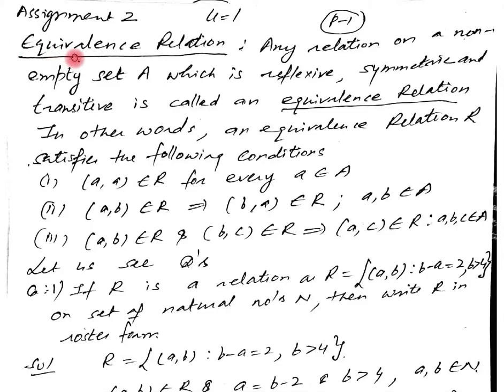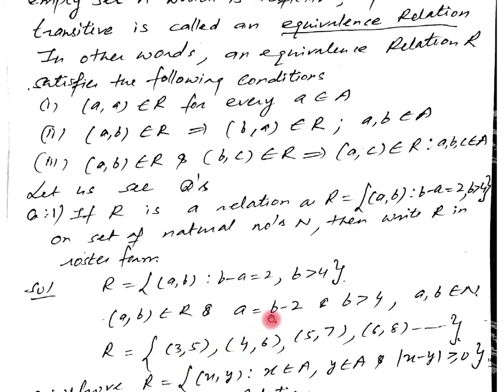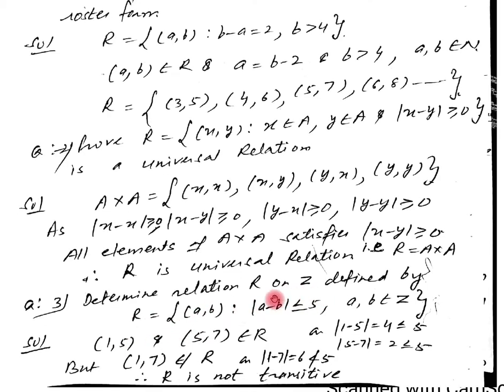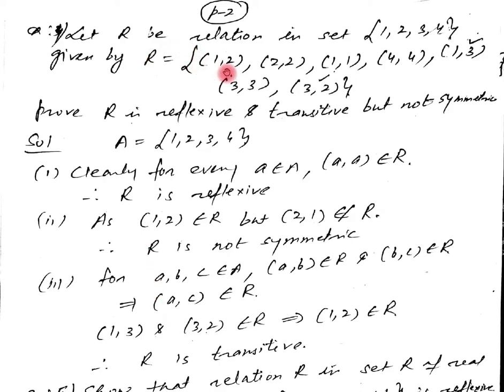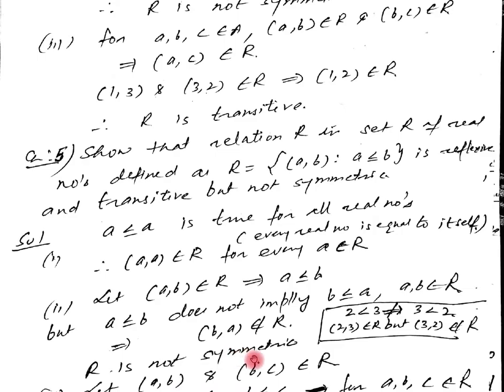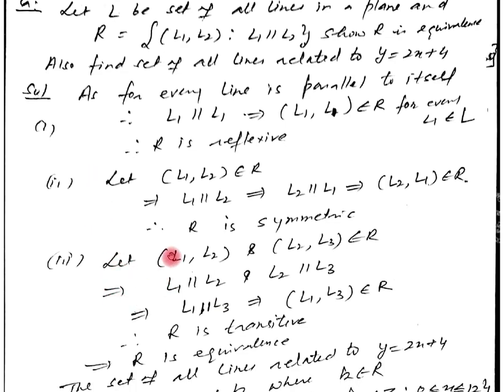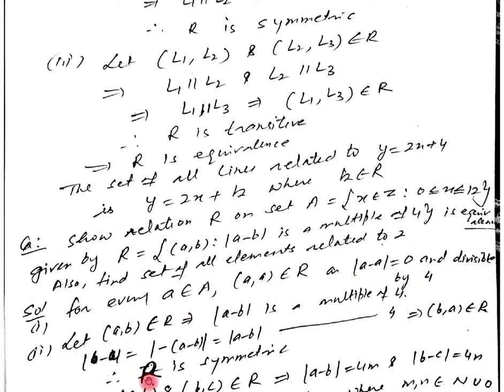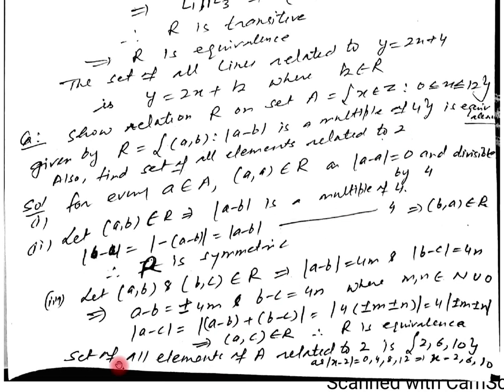Assignment 2 | Class XII